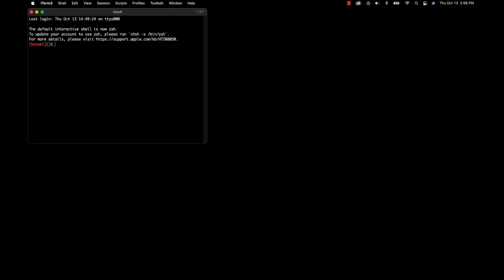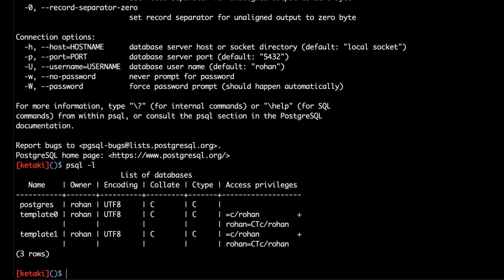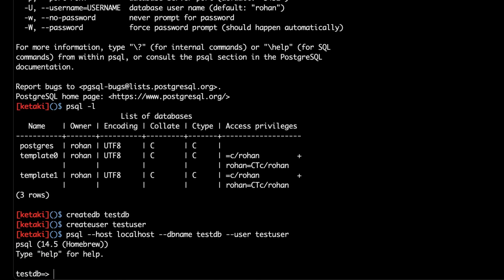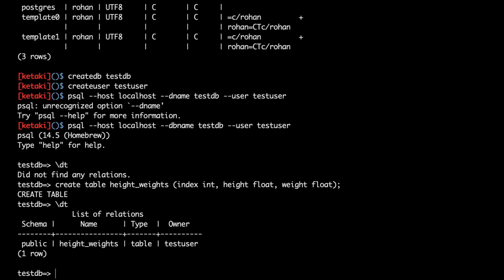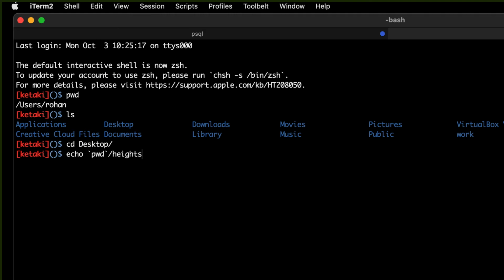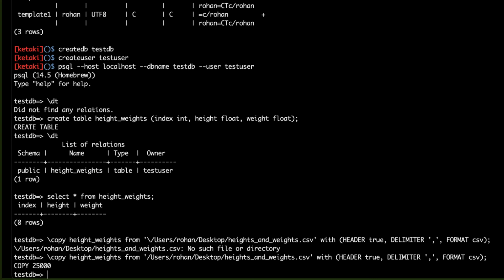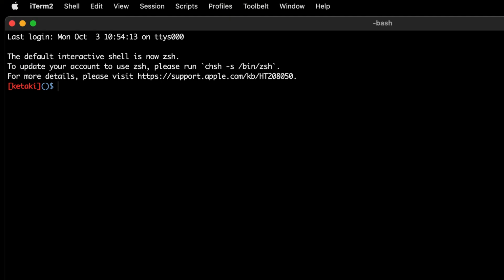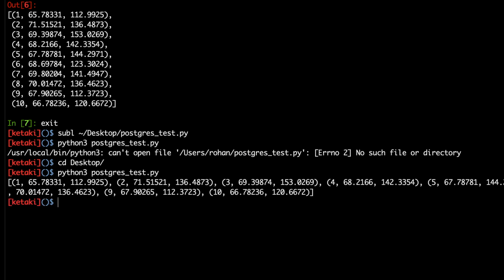Getting Started with Databases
This is a tutorial to demonstrate setup and basic operation of the PostgreSQL database.

Table of Contents:

00:35 - Installation and Setup
03:06 - Table Creation
03:50 - Data Load
05:41 - Query Data Through Python